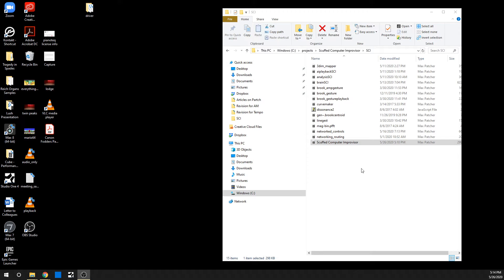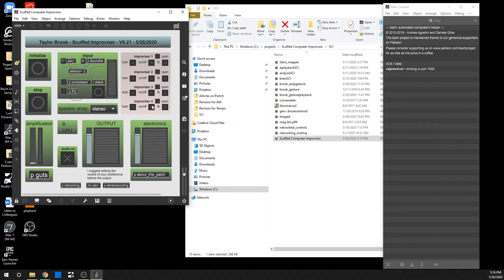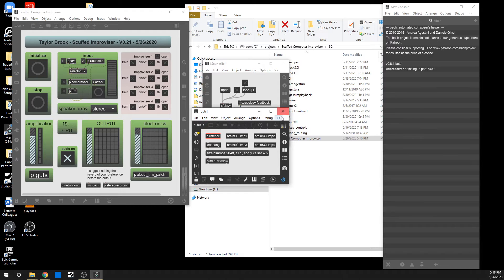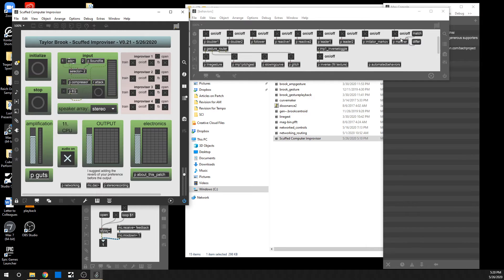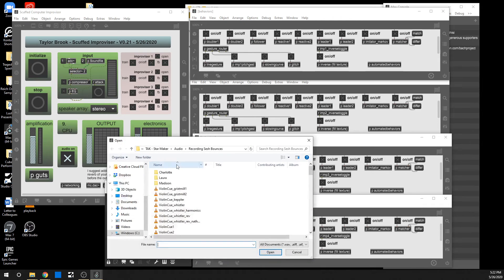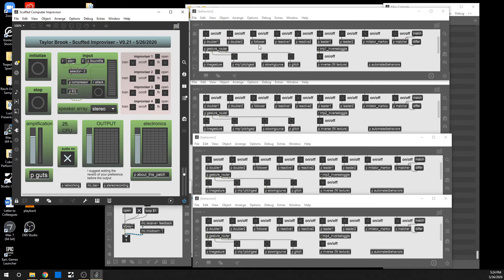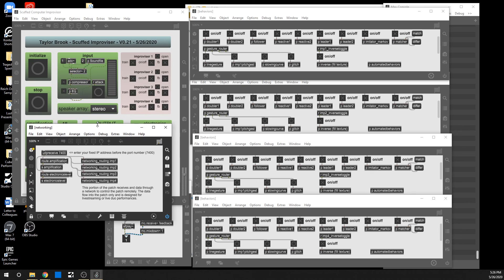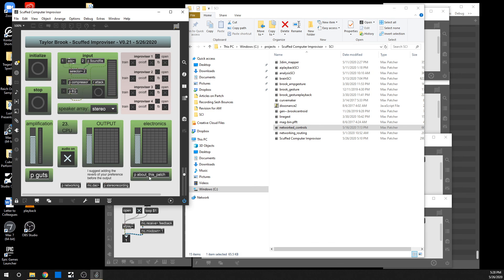Scuffed Computer Improviser - Computer Improvisation in Max MSP - prerelease v21 setup and demo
A video on how to install and operate the Scuffed Computer Improviser. This improviser is in an early stage and this beta version 21, the second "release," from which I hope to receive community feedback for further development.

SCI was developed in Max and can be run (though not edited) on an unregistered version of Max found here:

All materials are copy write Taylor Brook